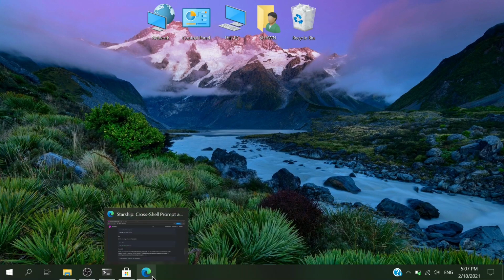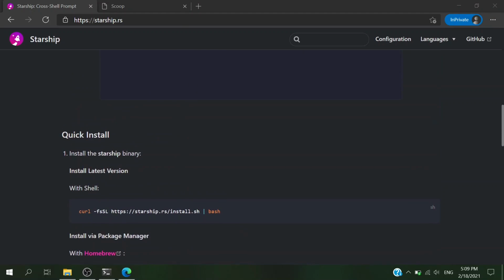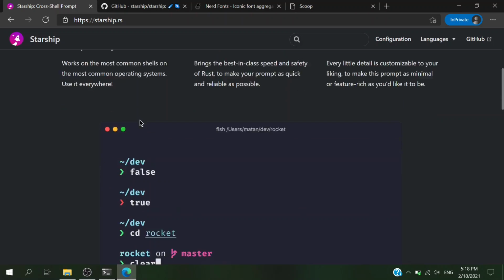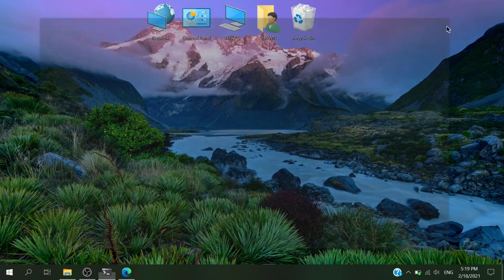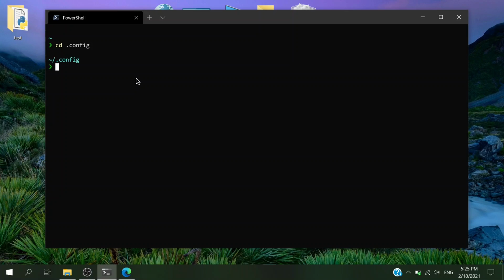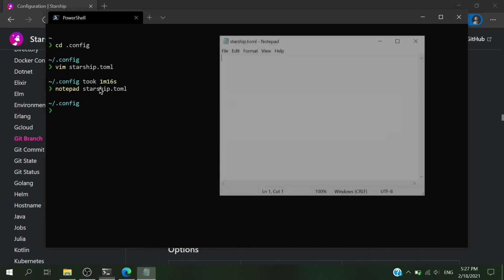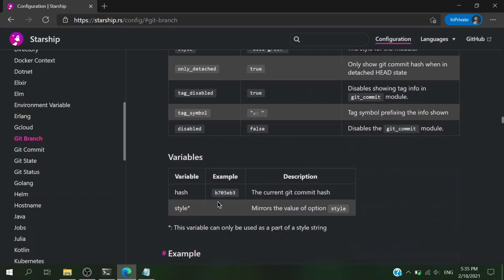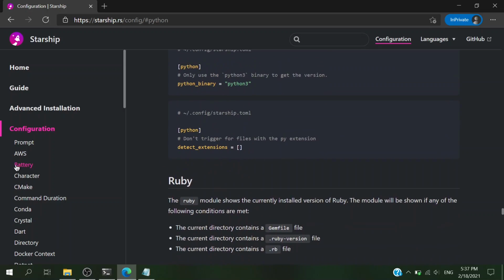Starship Prompt - Customising Windows Powershell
In this video, I show you guys how to customise powershell using starship.